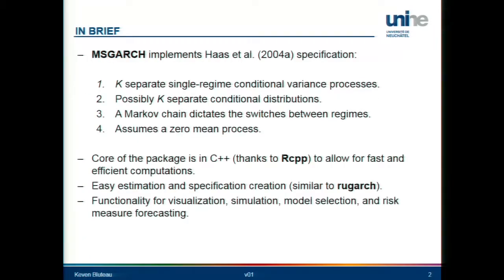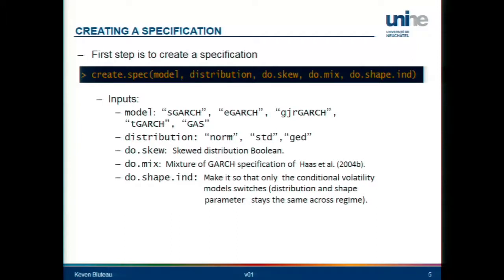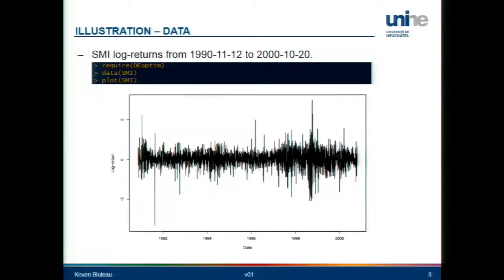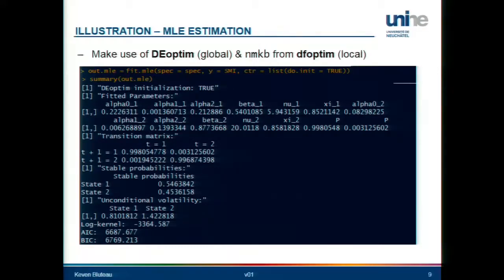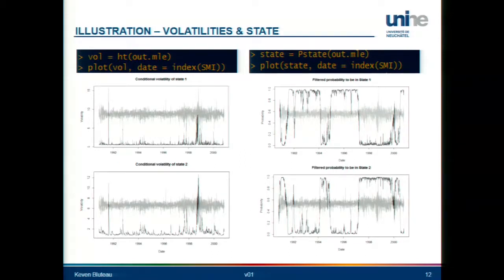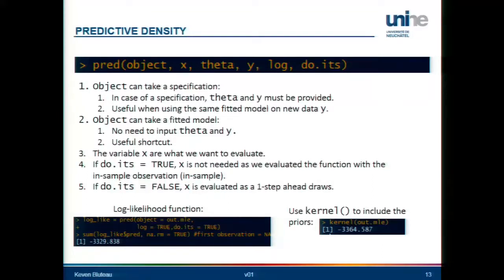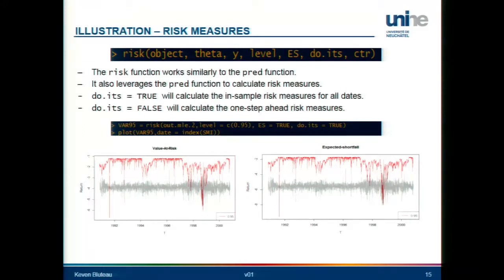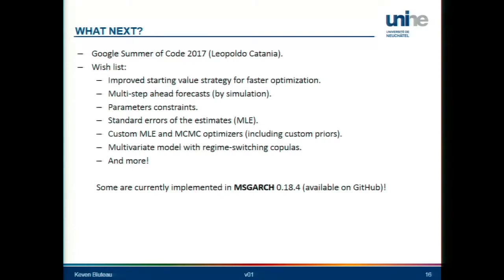R Finance 2017 Markov Switching GARCH Models in R The MSGARCH Package